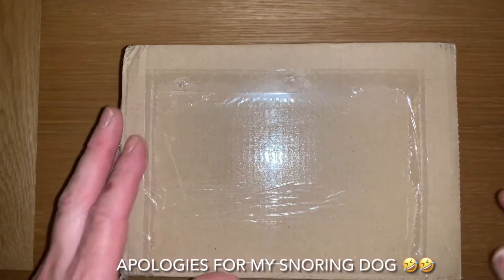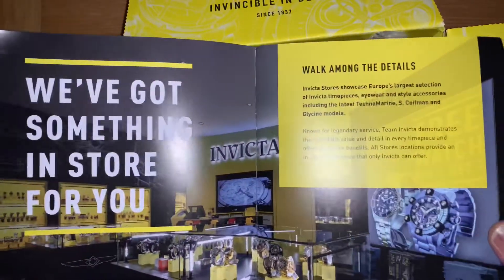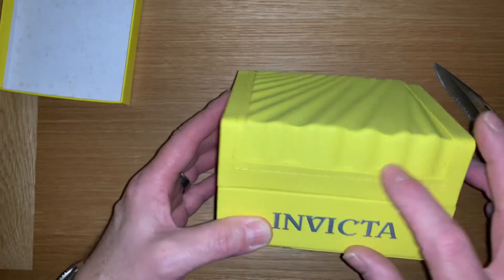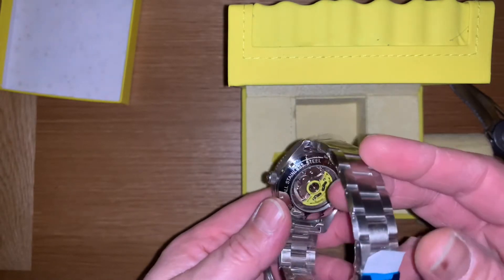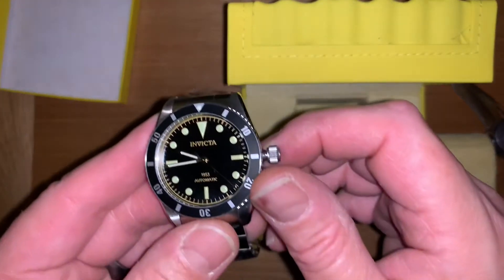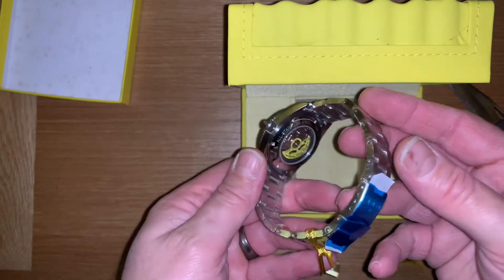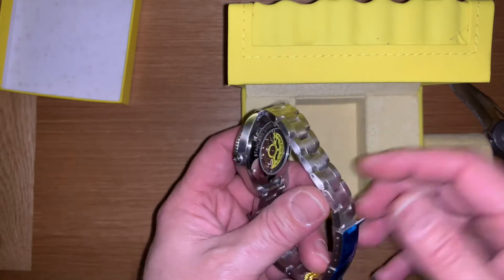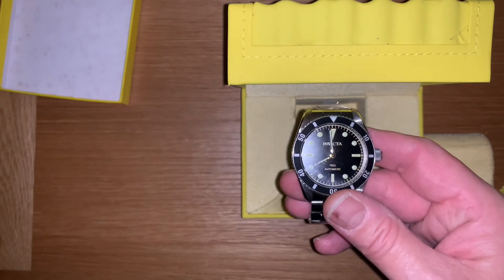Unboxing classic looks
Open that yellow box